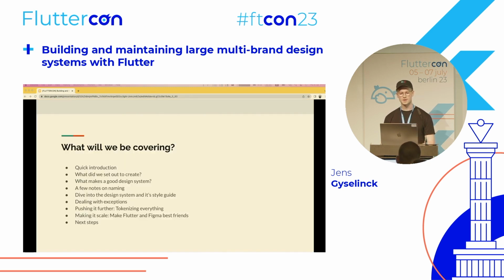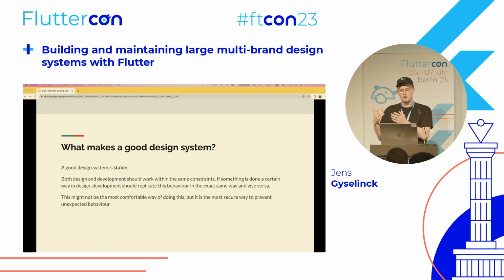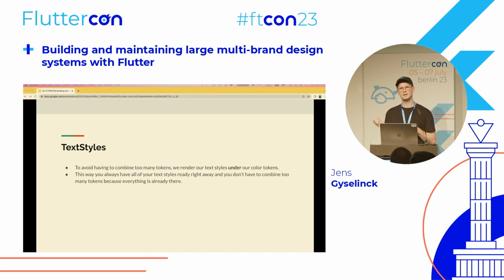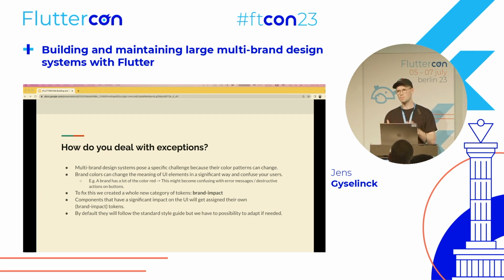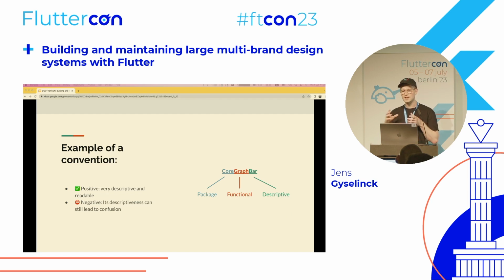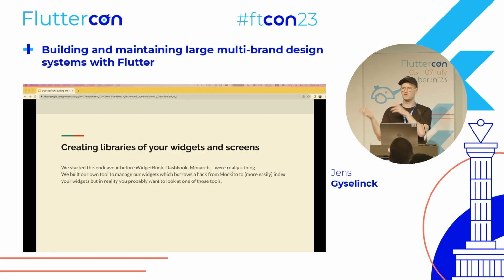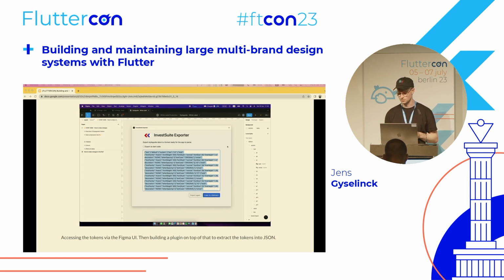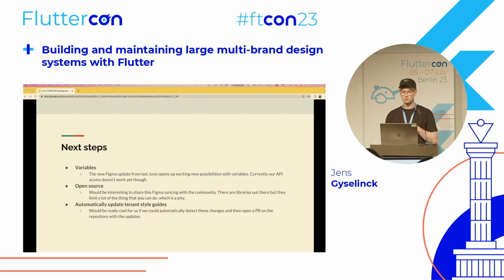Building and maintaining large multi-brand design systems with Flutter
By Jens Gyselinck